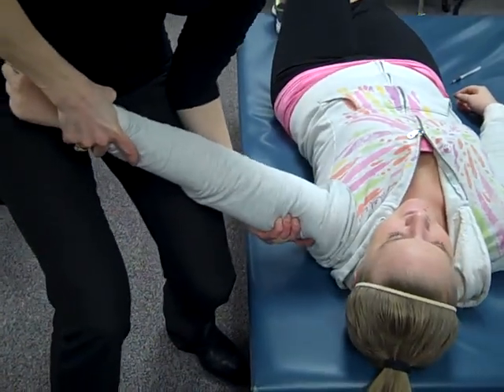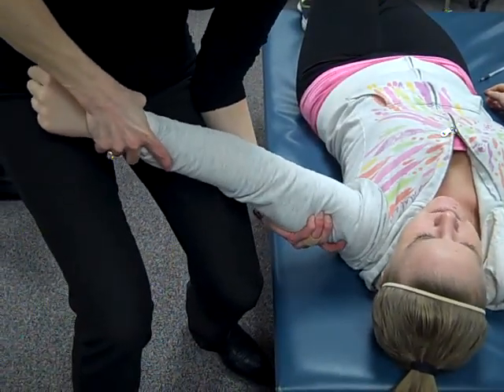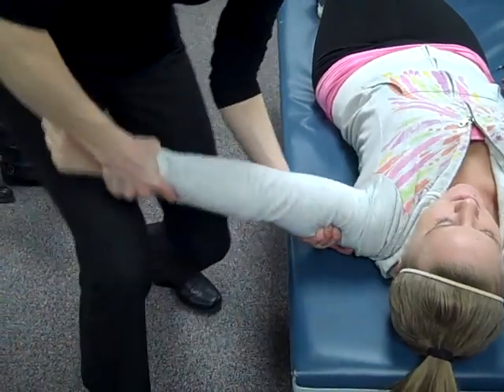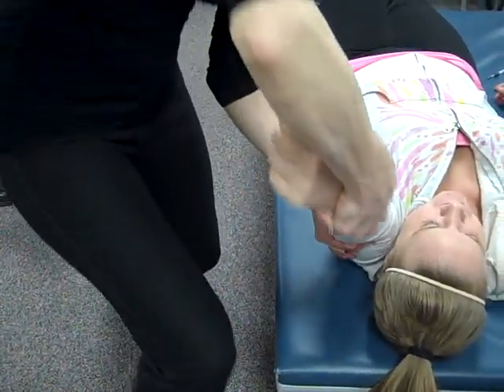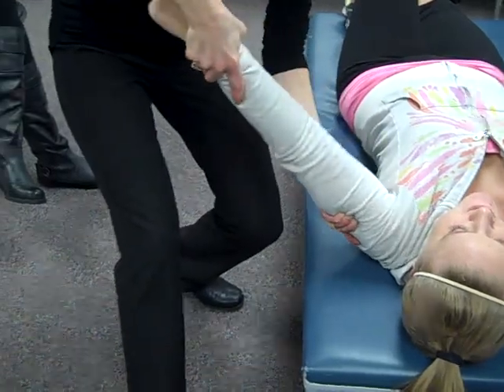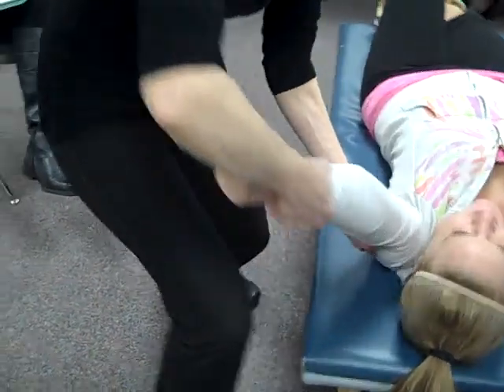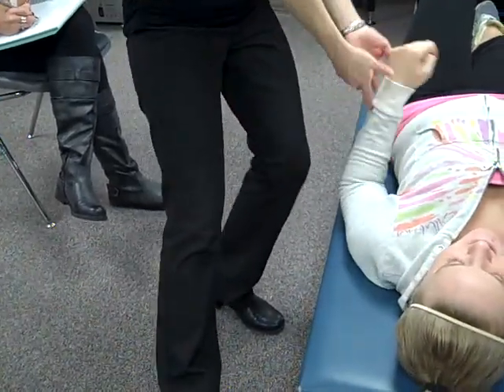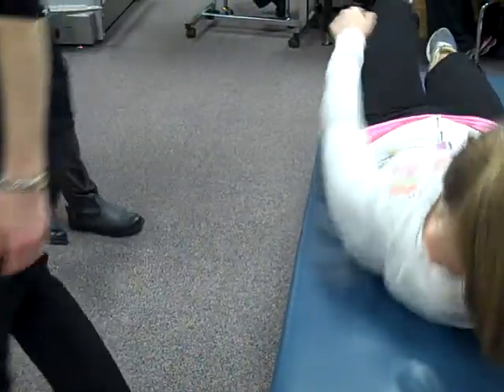Test Shlder Clunk Grind